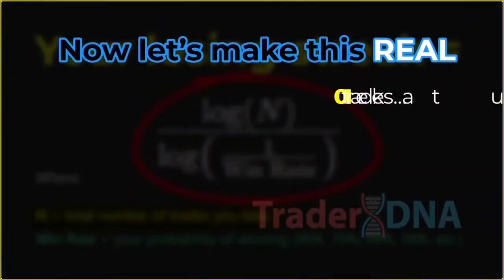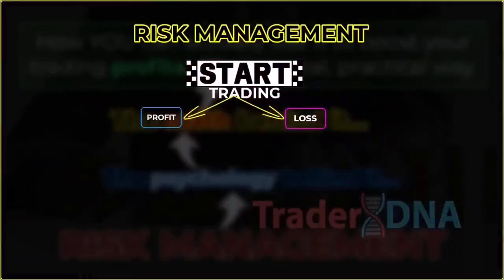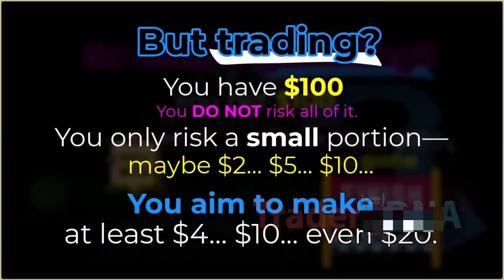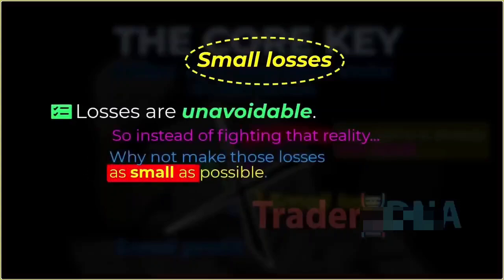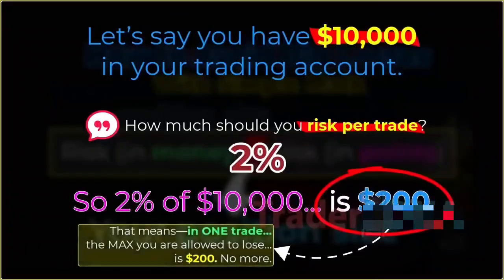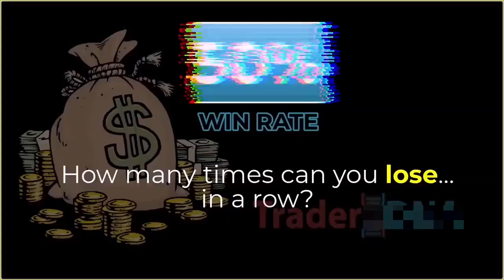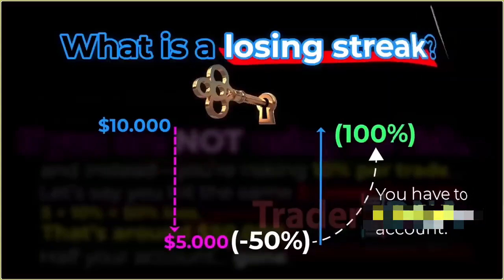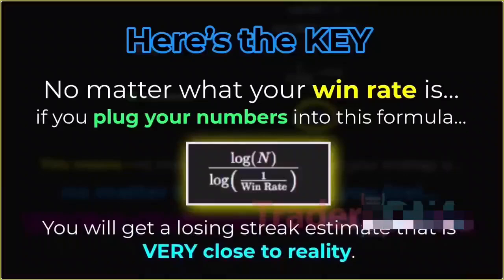Behind every successful traders on this planet